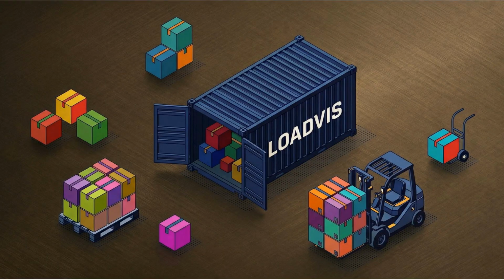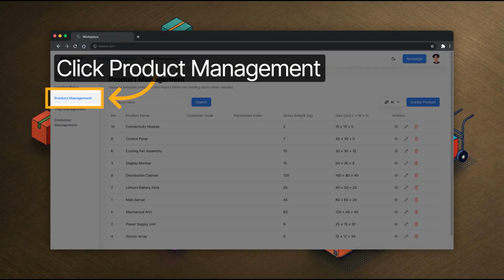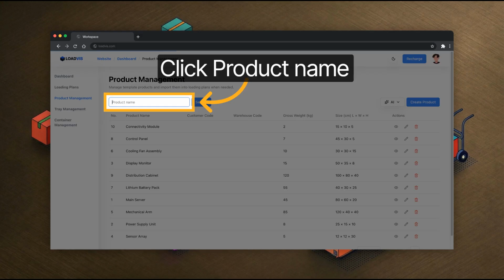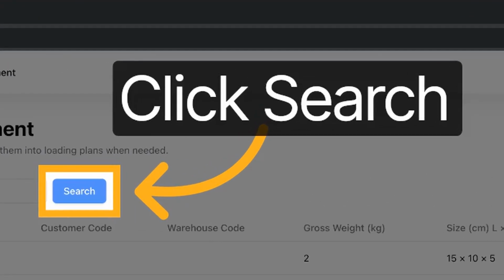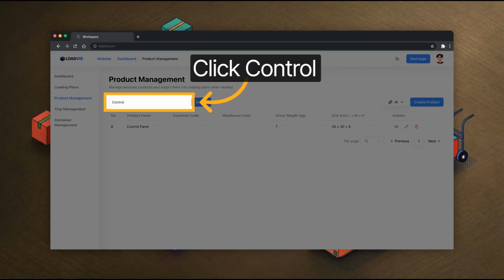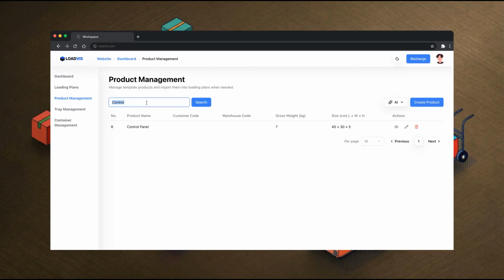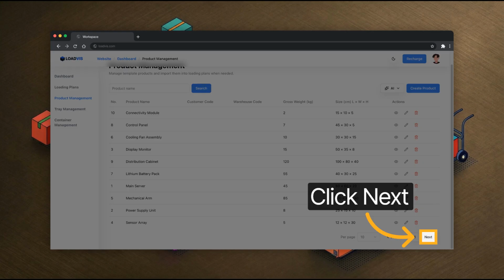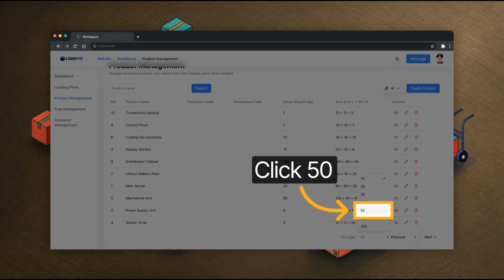Search and Browse Product List in the Loadvis Workspace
This tutorial guides you through using the search function in Loadvis to quickly locate product records and navigate the product list.